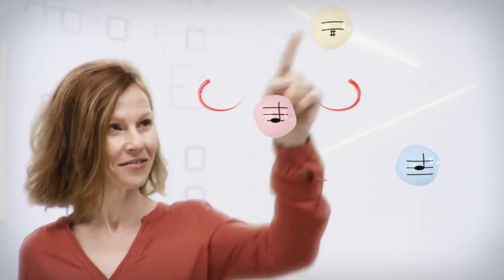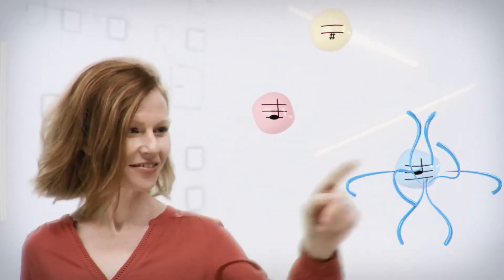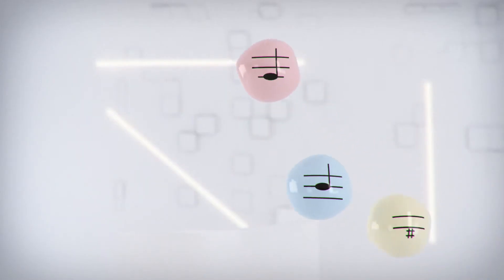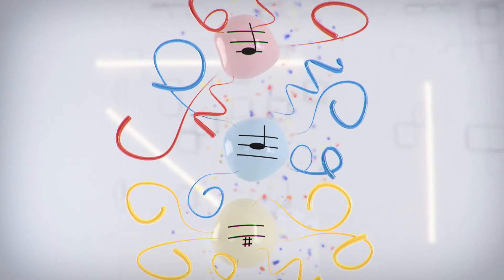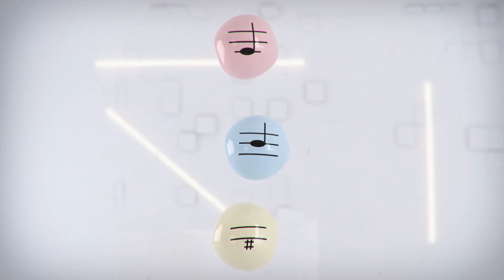The Food Matrix Effect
This video explains the concept of the food matrix, showing how the health effect of a food depends on more than the single nutrients it provides. It describes how food structure and nutrient interactions form a key part of how a food impacts health.